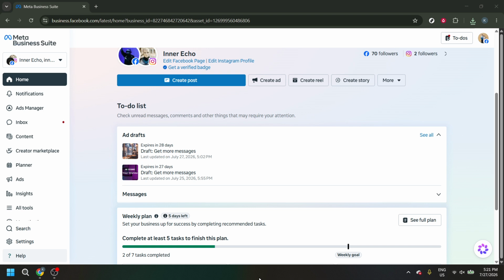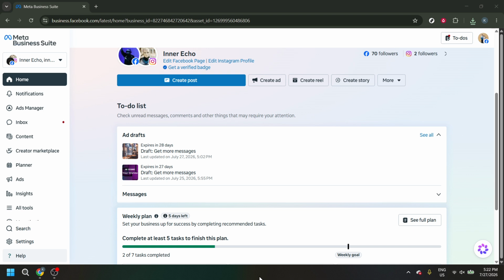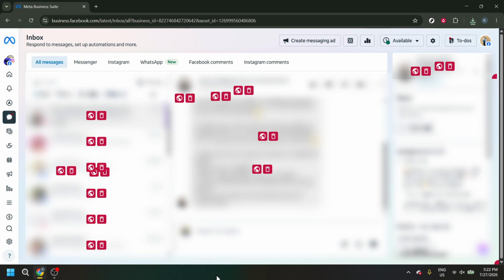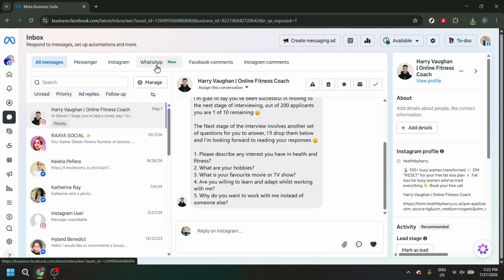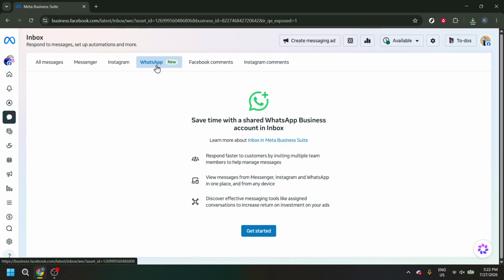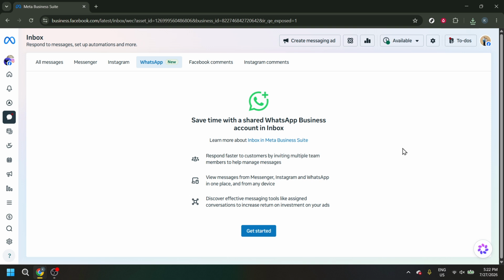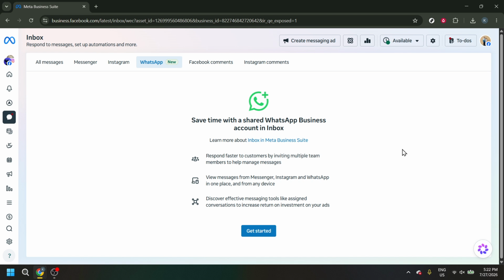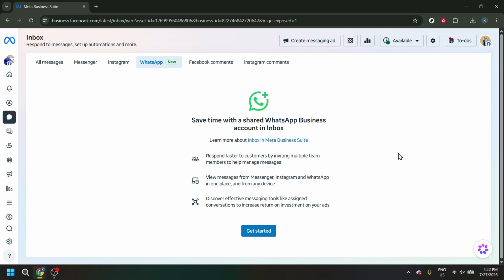How to Access Whatsapp messages on Meta Business Suite (Step By Step 2026)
How to Access Whatsapp messages on Meta Business Suite